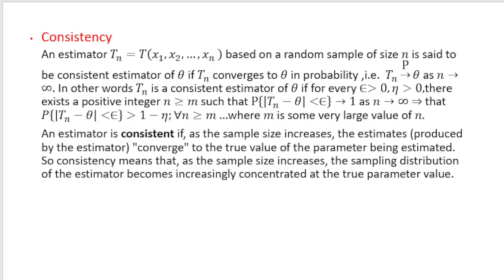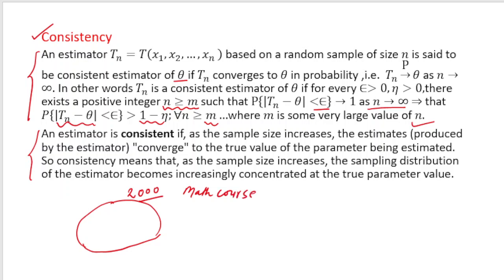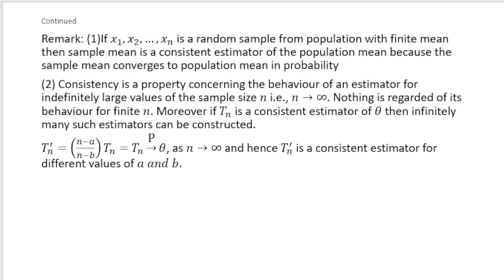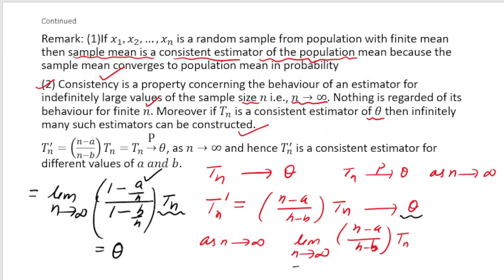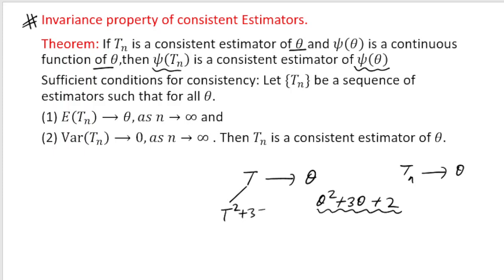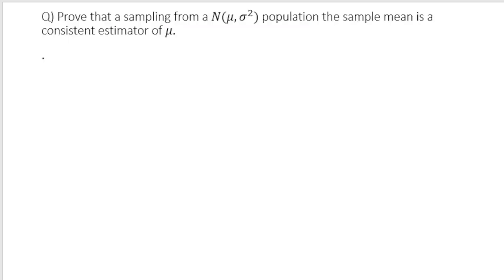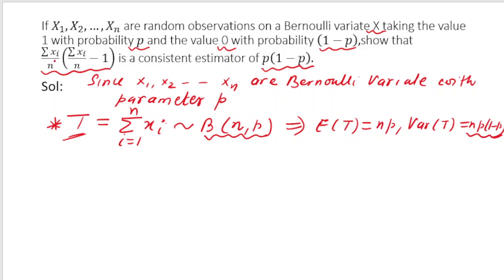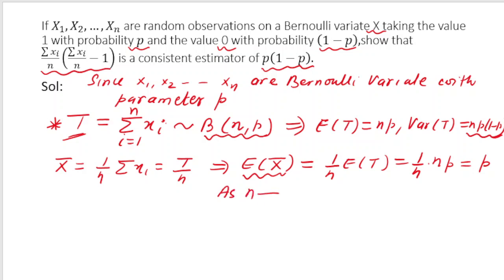Estimation Theory | Consistent Estimator | L18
Playlist of Probability and Statistics